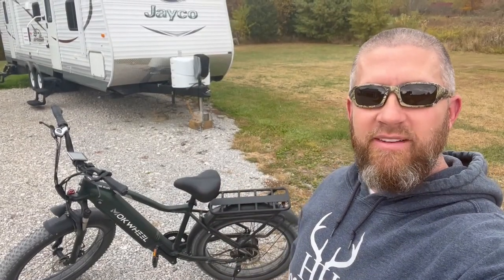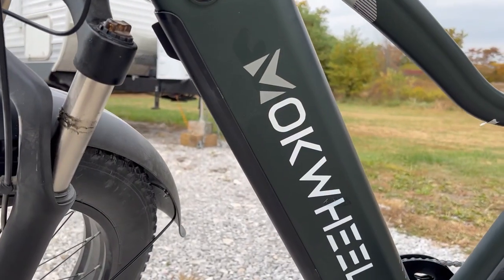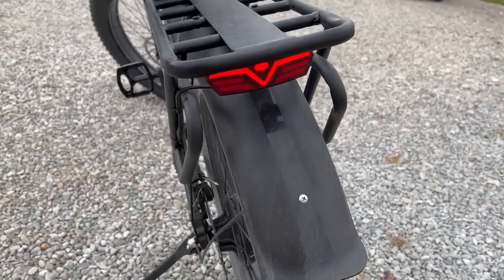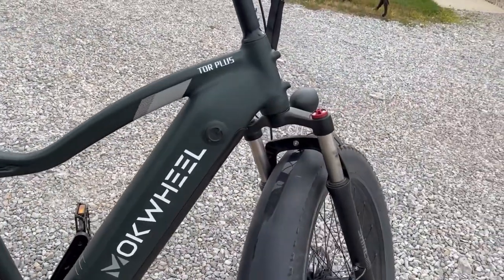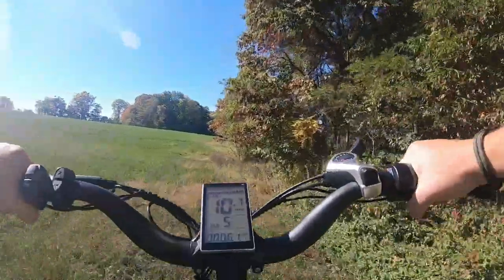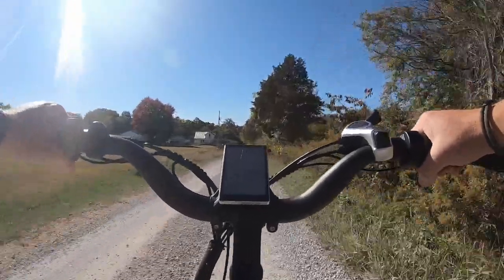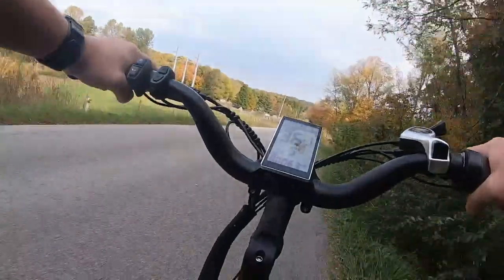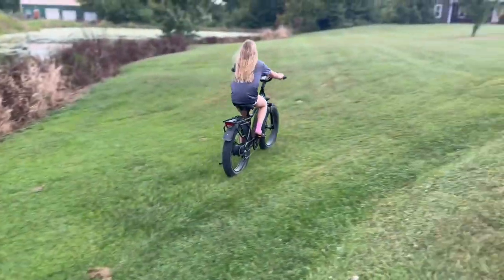Mokwheel Tor Plus - Electric Hunting Bike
Review of the Mokwheel Tor Plus Electric Bike

►PRODUCTS THAT I USE: